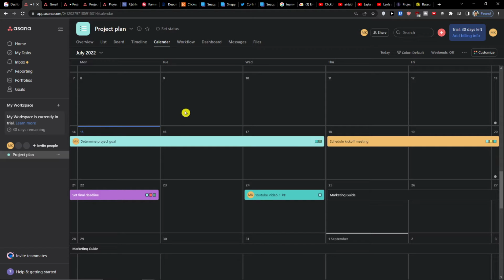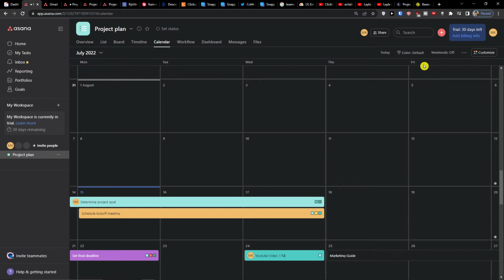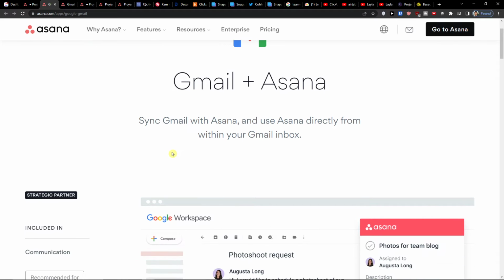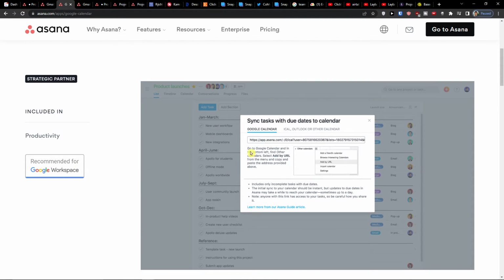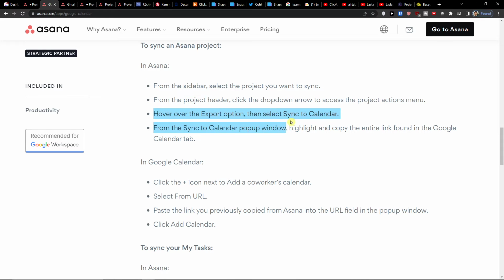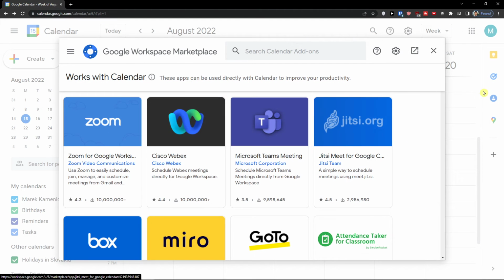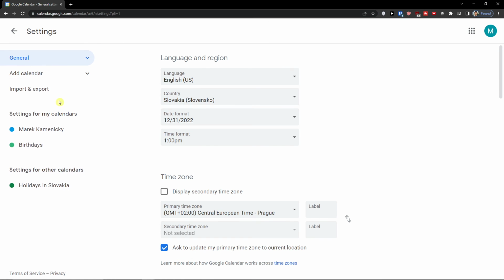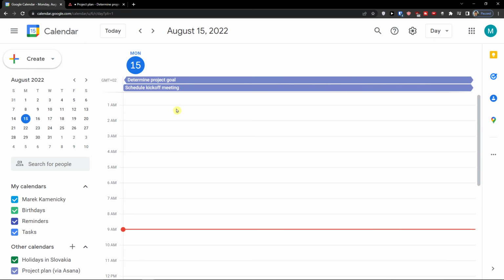Asana Calendar Tutorial - How To Connect Asana With Google Calendar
In this video you will find out Asana Calendar Tutorial - How To Connect Asana With Google Calendar